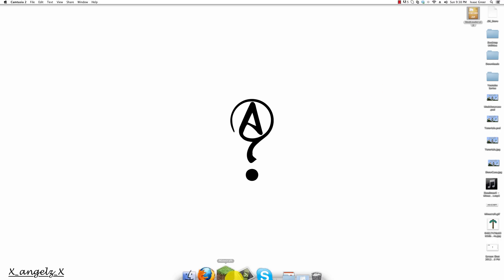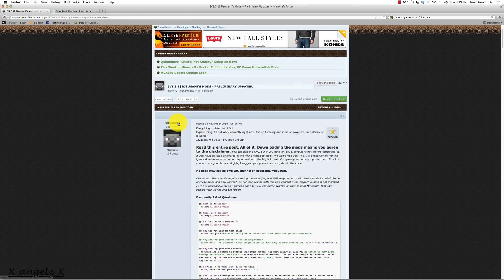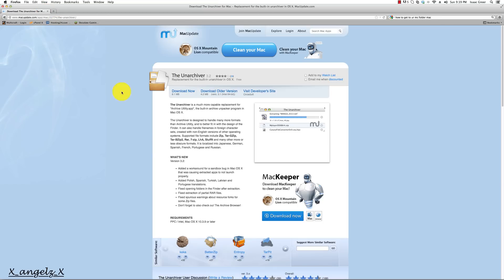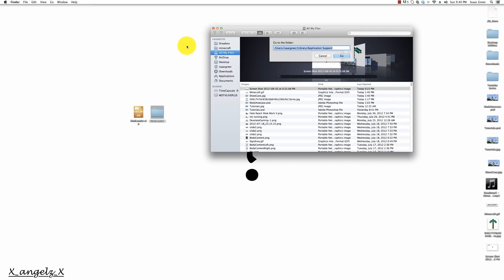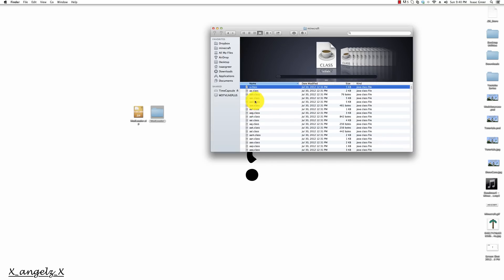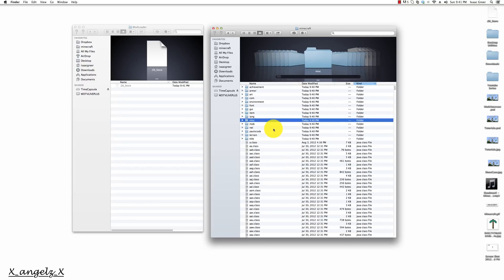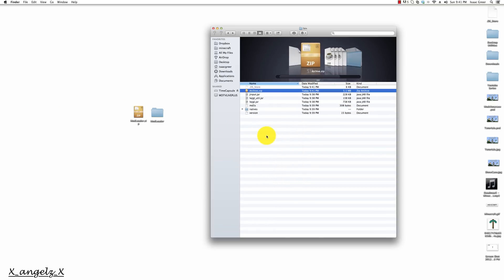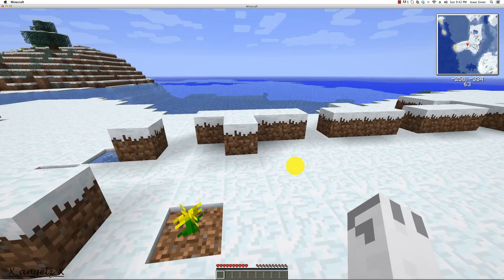Minecraft 1.4.5: How to Install Modloader , Macintosh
Go to Finder box:

/Users/Username/Library/Application Support

I Do not claim any ownership of Modloader, nor the unarchiver, These are all different party creations and I do not claim them as my own.. Nor do i claim the music at the beginning of the video, which is created by deadmaul5